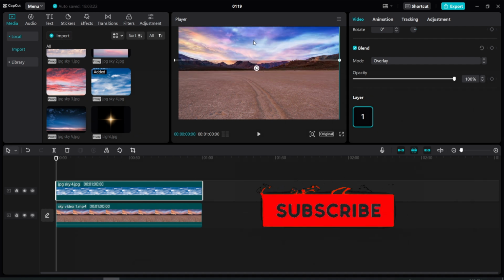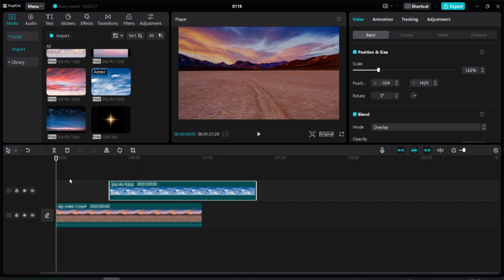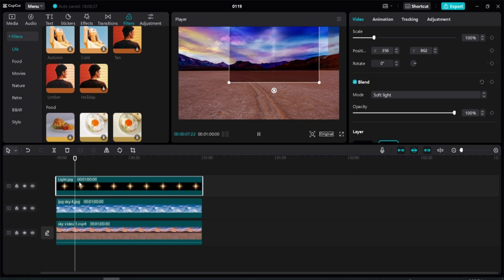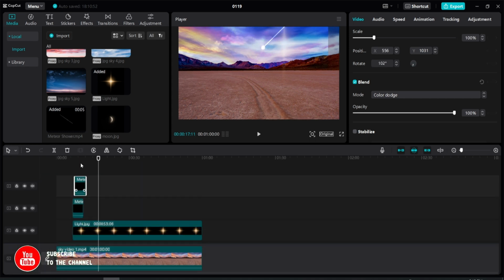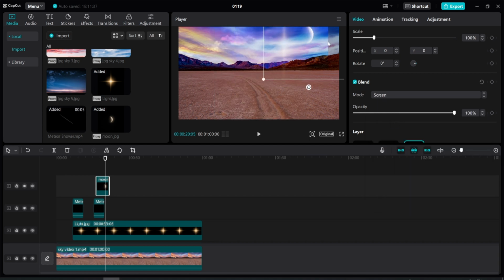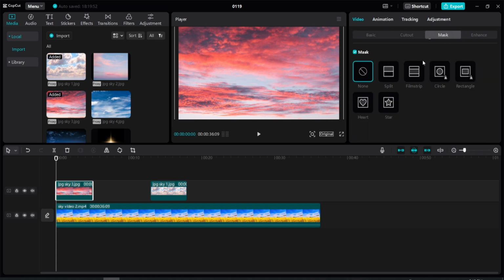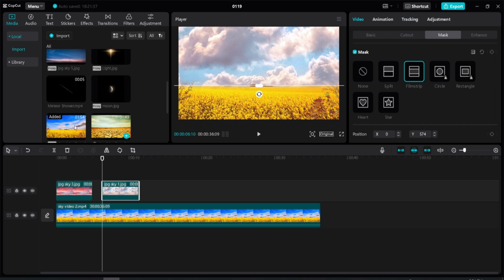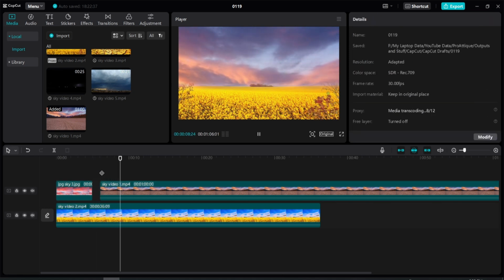Make the Sky Look Aesthetic With CapCut Color-grading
Welcome to “Make the Sky Look Aesthetic With CapCut Color-grading”! In this tutorial, learn how to transform the sky in your videos using CapCut on your PC. We’ll show you step-by-step how to replace the sky with overlays, seamlessly blend using masking tools, and enhance the scene with color grading techniques like brightness, hue, saturation, and shadow adjustments.

Highlights:

 • Easily replace the sky with stunning images or videos.
 • Achieve seamless integration with CapCut’s masking features.
 • Use color correction to create the perfect sky aesthetic.

By the end, you’ll master sky replacement and color grading in CapCut, taking your video editing to the next level.

FAQs Covered:

 • How to change or replace the sky in CapCut?
 • How to color grade the sky in CapCut?
 • How to use sky overlays effectively?

Let’s elevate your edits together!